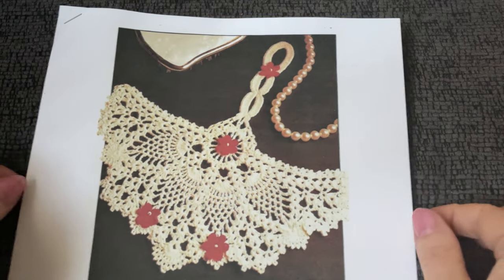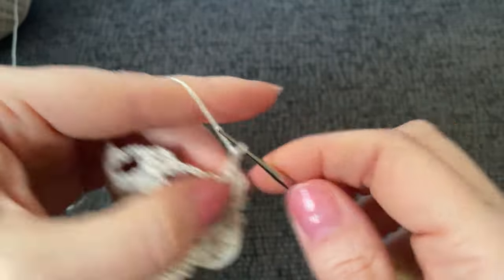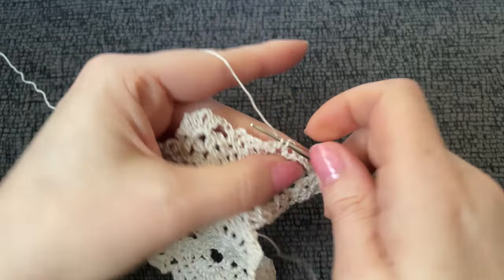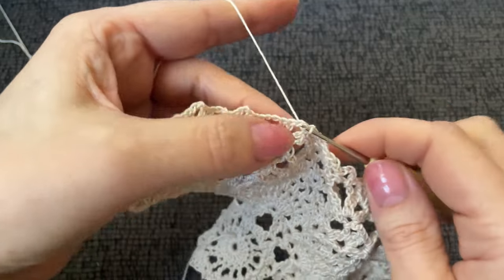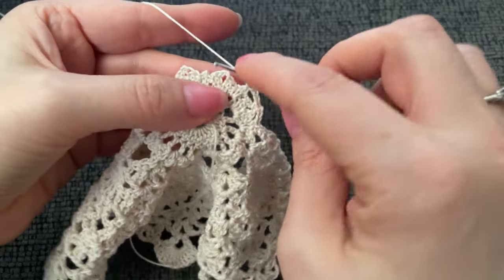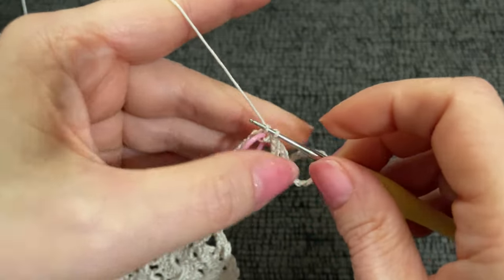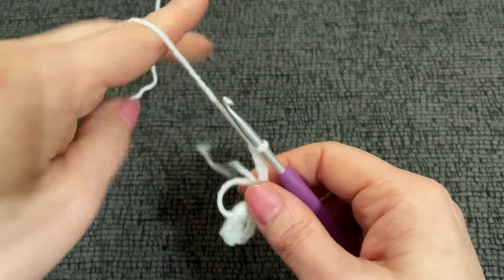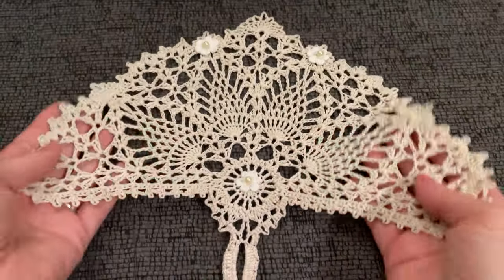Vintage Crochet Fan Doily ( Actually easier than it looks! )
Get ready to dive deep into the world of vintage crochet with my in-depth reference guide to the entire Victorian era of Crocnet. This comprehensive guide is a must-have for all antique crochet enthusiasts!